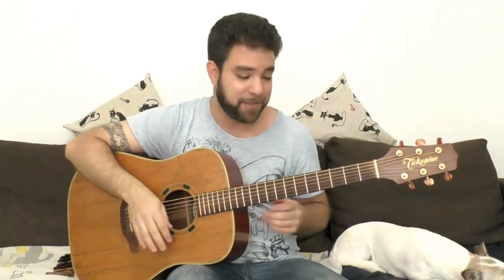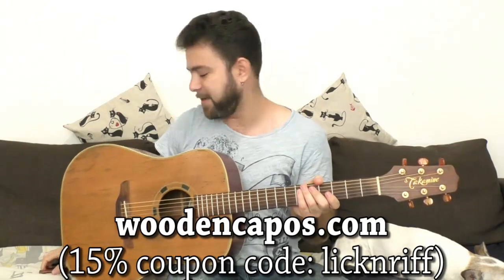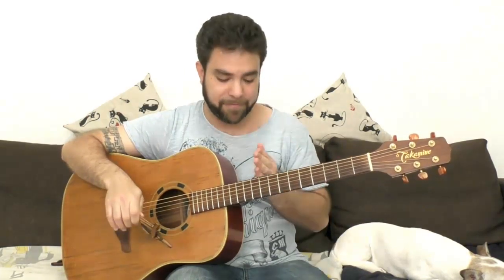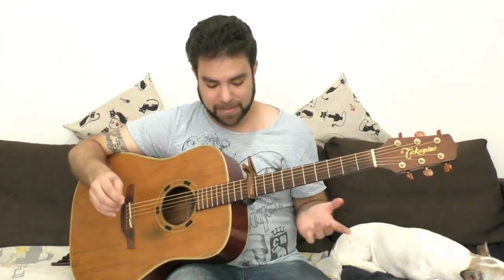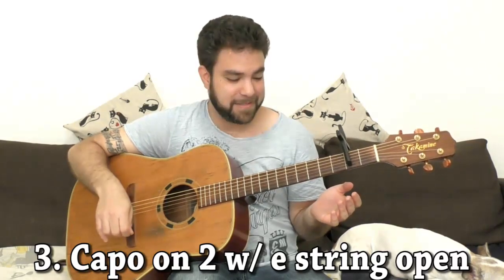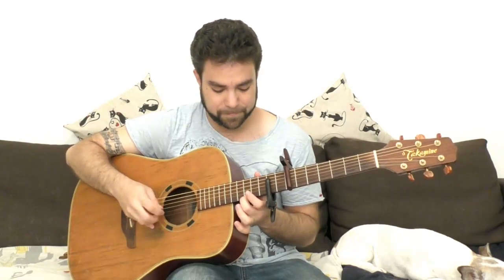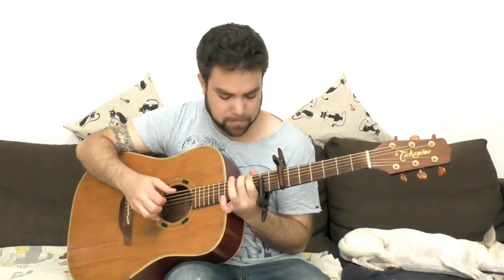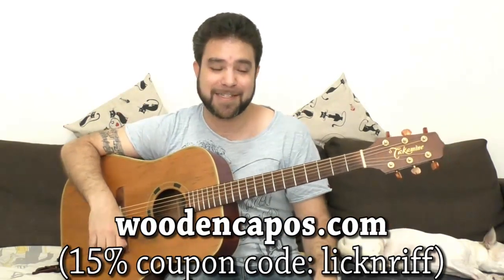5 Awesome Capo Tricks to Refresh Your Playing - Guitar Lesson Tutorial